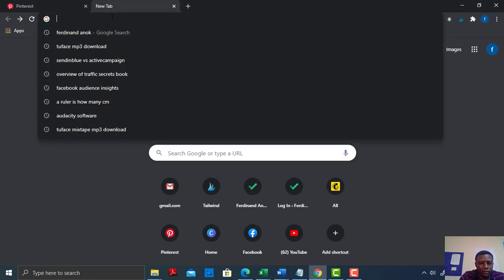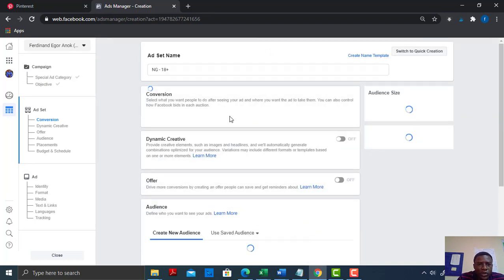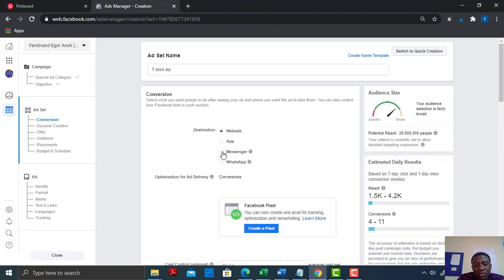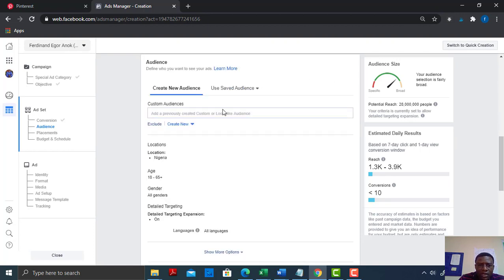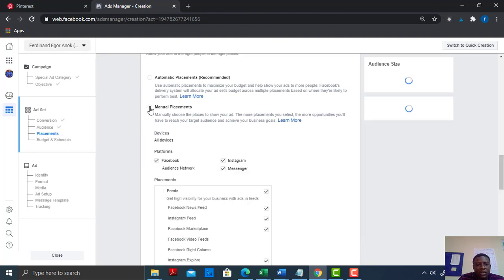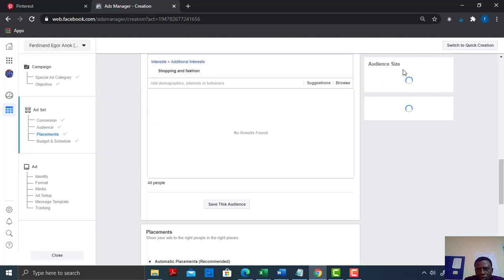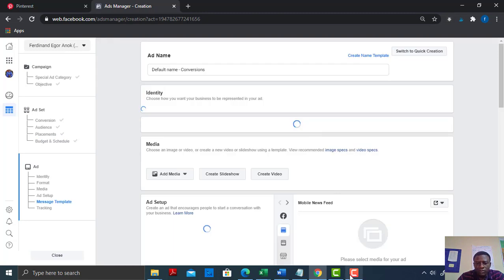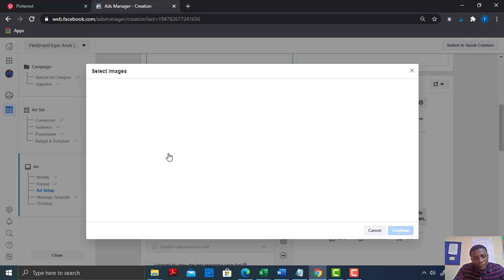Facebook Ads Full Tutorial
In this video, you will learn the right way to create Facebook Ads that convert.
Using conversion objective instead of traffic, engagement, and other vanity metrics that will waste your money without results.
If you want to make sales. The key things to look out for include
1. Choosing conversion objective
2. Using campaign budget optimization to split test
3. Creating a highly engaging ad creative with an eye catchy thumbnail
4. Using a hook in your ad copy.